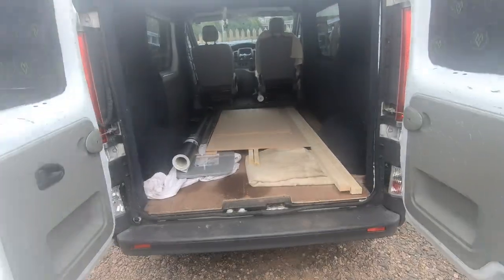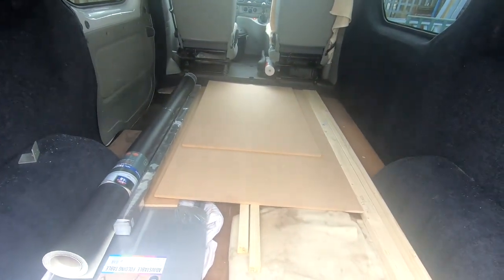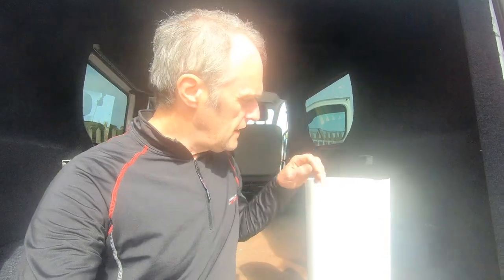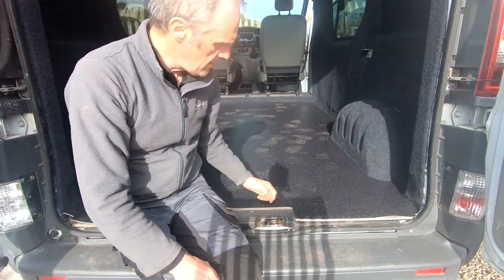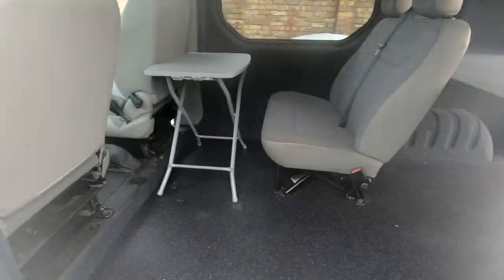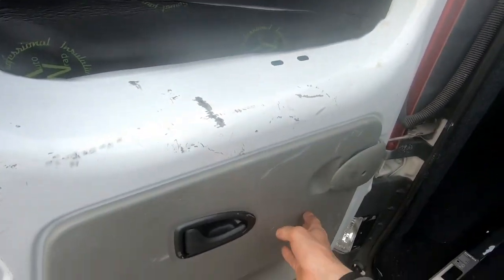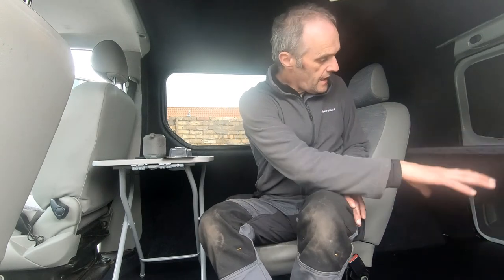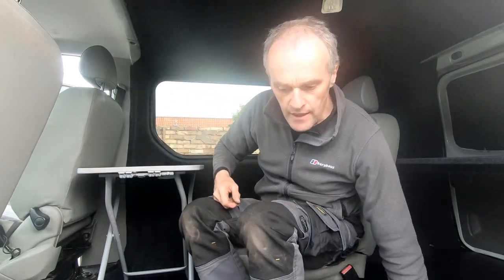Renault Trafic Day Van Conversion Part 4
Finally able to get the bed, rear seat and flooring done just in time for a few days Kayaking in the west coast of Scotland